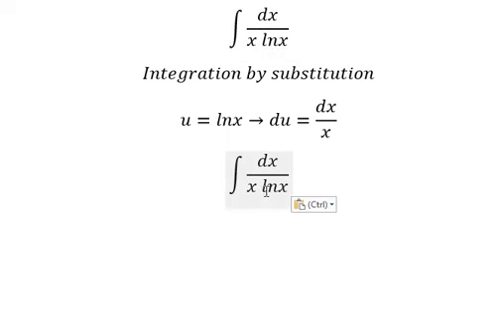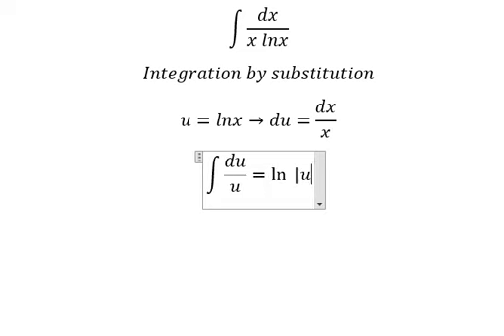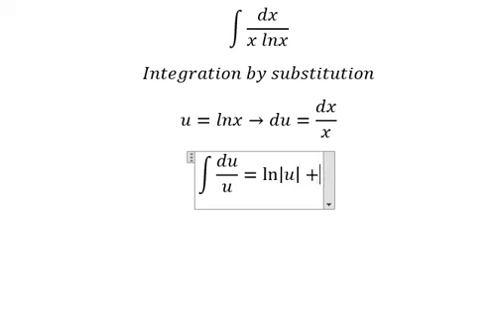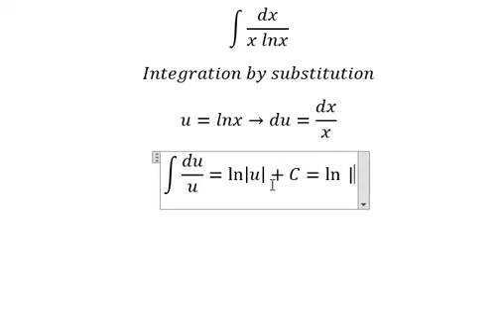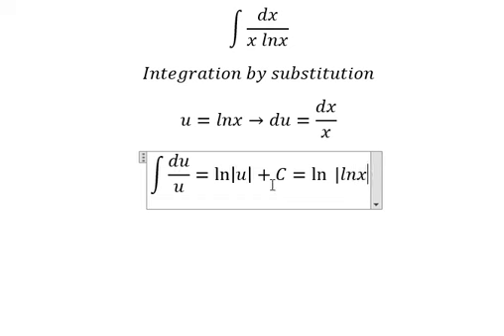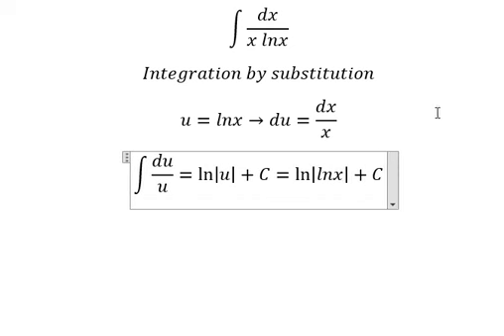Calculus Help: Integral dx/(x lnx) - Integration by substitution